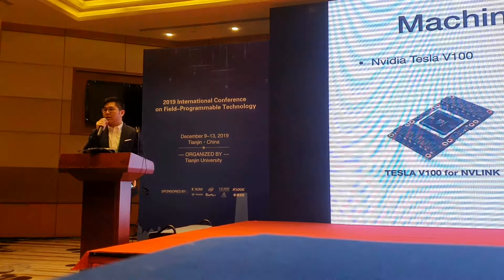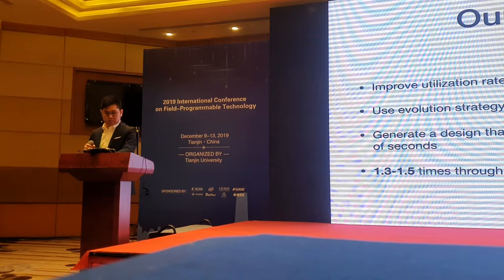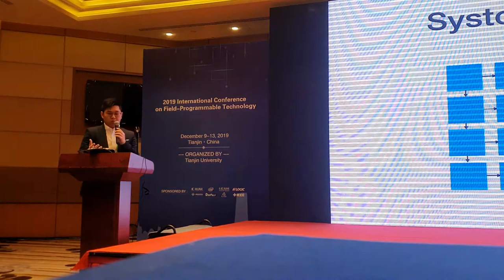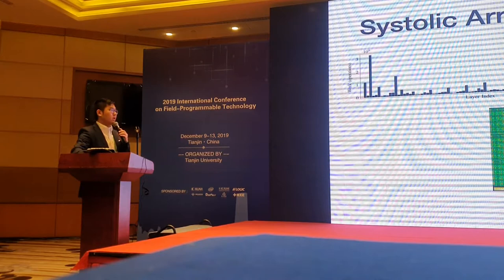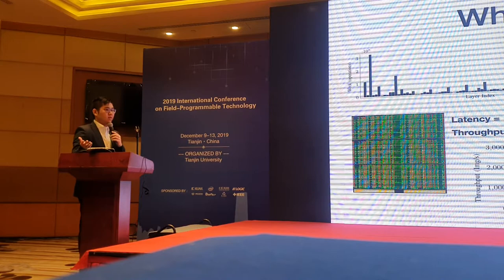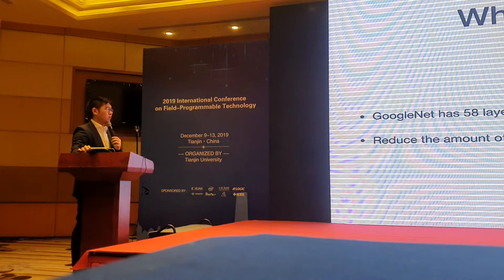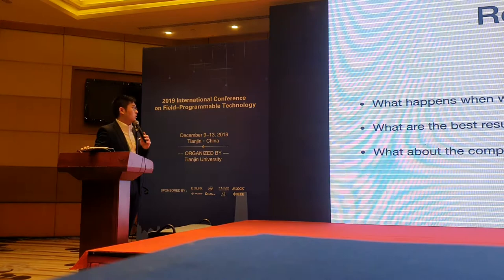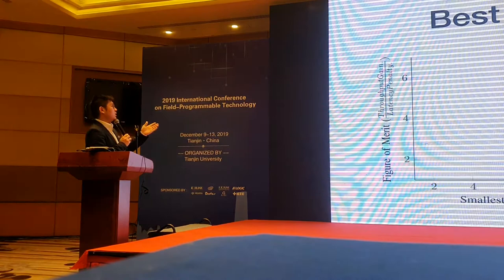[FPT 2019] Partitioning FPGA-Optimized Systolic Arrays for Fun and Profit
The FPT 2019 Best Paper Award Presentation by Harry Chan.